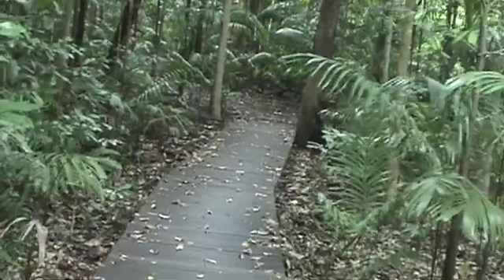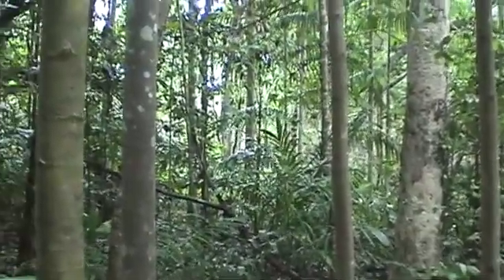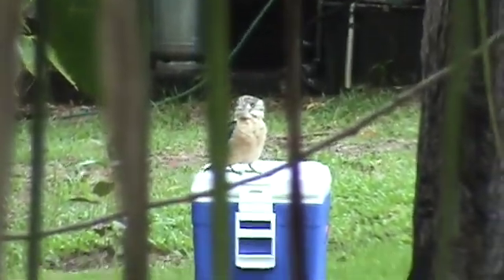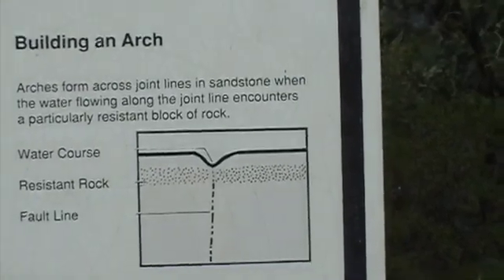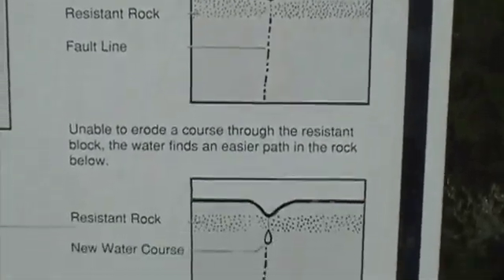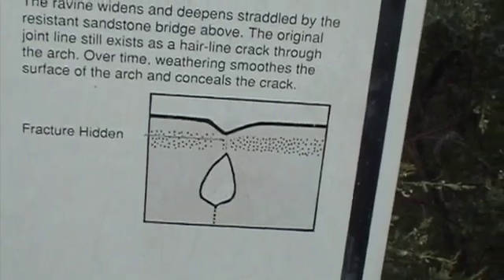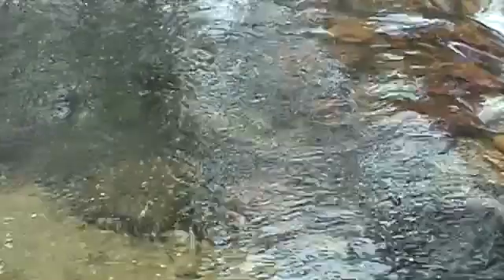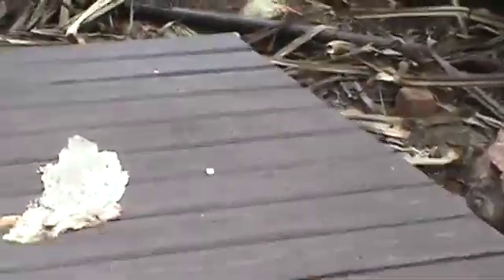Australia 55: to Darwin: Wangi Falls SD 480p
00:00 INTRO *** Wangi Falls